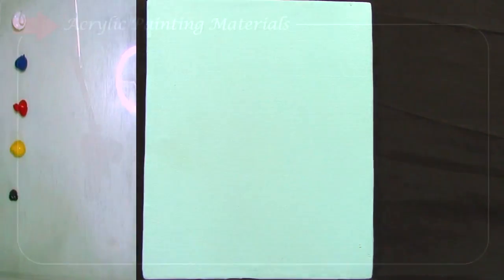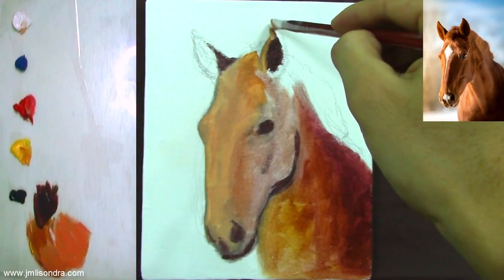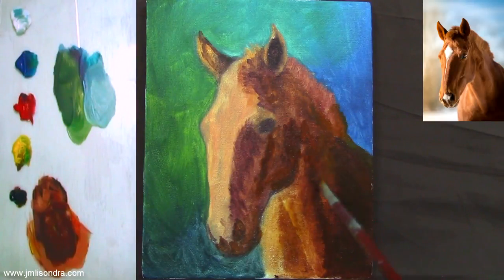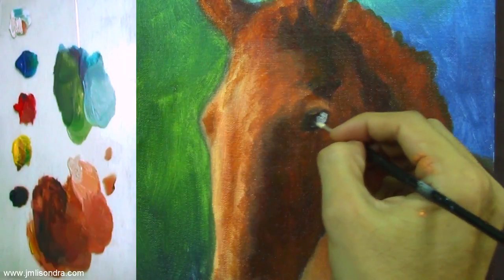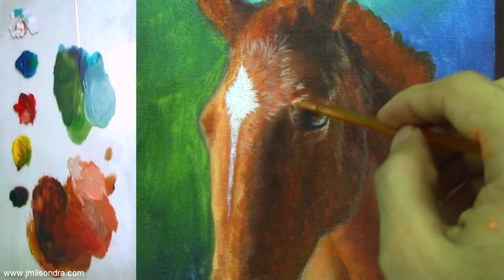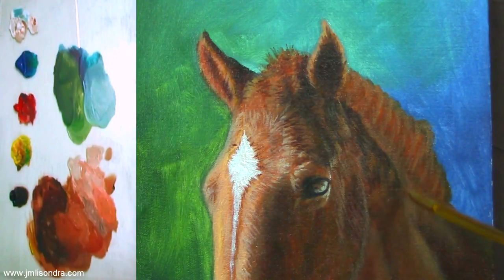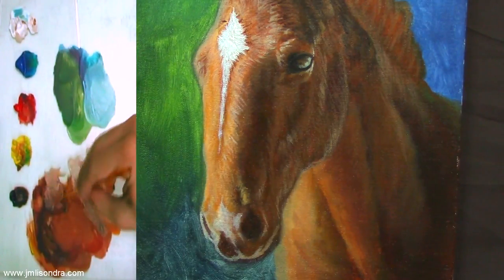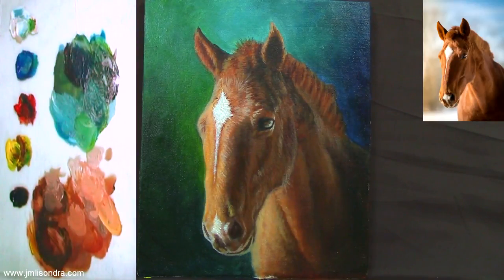Acrylic Portrait Painting Tutorial of a Brown Horse for beginners by JM Lisondra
Acrylic painting techniques and tutorial for beginners. In this video, you will learn on how to paint the portrait of a brown horse from sketching to final detailing. It's a step by step acrylic painting tutorial which only uses 5 limited colors in acrylic and in just 1 hour and 30 minutes you can create this wonderful horse portrait.